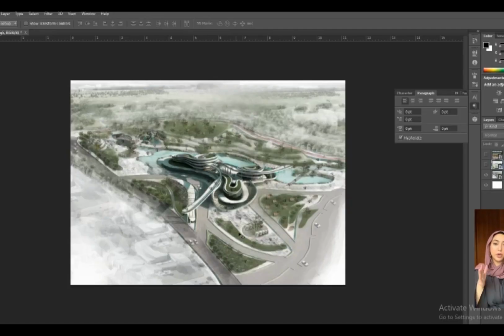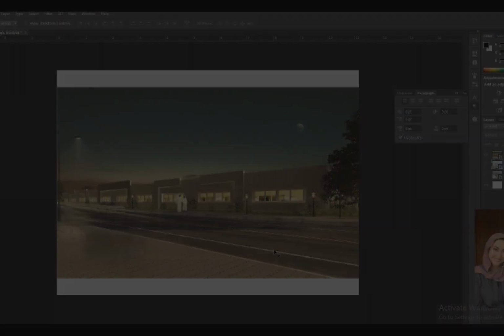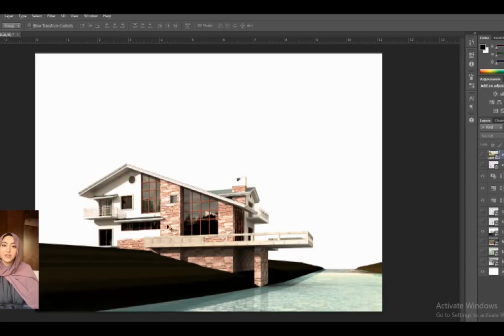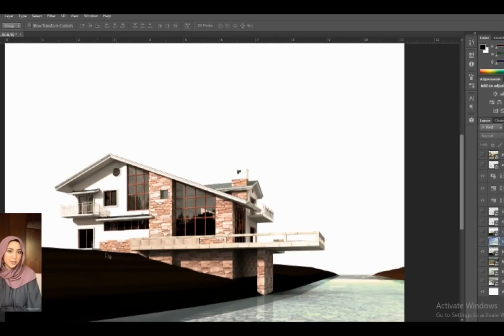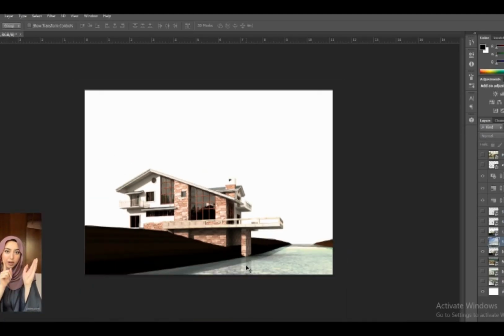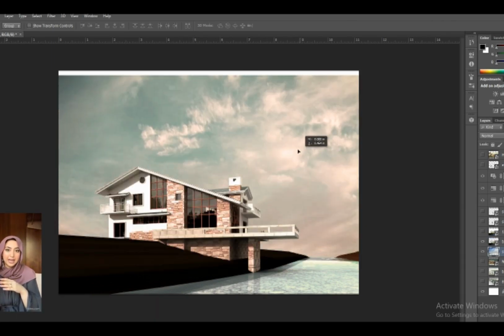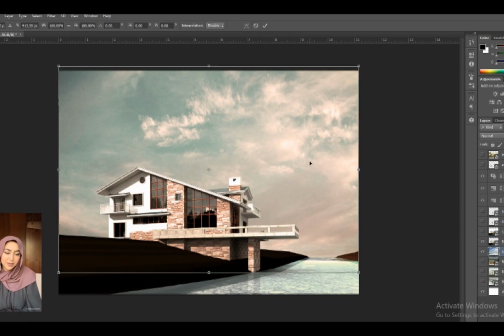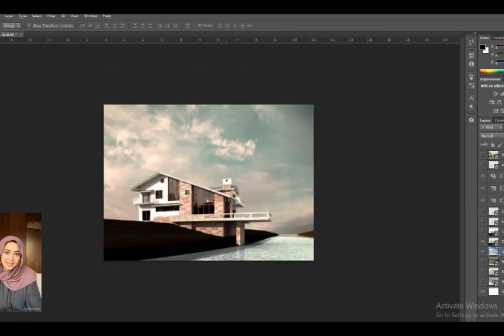7 tips for Architecture Visualization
This is for beginners at using Photoshop post production for Architecture visualizations.  Please turn on closed captions for  English subtitles. Kindly do not choose the auto generated.

Here are the 7 tips:
1-Get deep to plan your color scheme, mood, and the feeling of the architectural space.
2-Use you camera angle wisely to decide if it's aerial view or human scale perspective.
3-Understand color blend because colors make all the difference in aesthetically blending the collage on Photoshop
4-Be careful about lights and shadows and match architectural elements shadows with your building shadows (render from 3Dsmax, Lumion, Rhino, or Revit)
5-Read about Landscape design, trees functions and pavements
6- Use human figures or people as a marketing tool
7-Be different by combining different architectural styles, contrasting materials, or creating a relatable mood